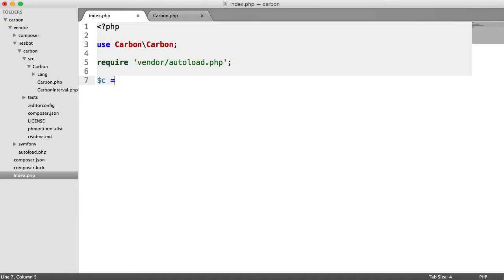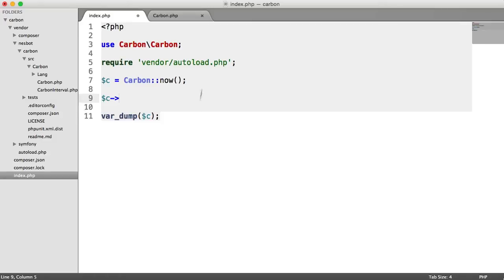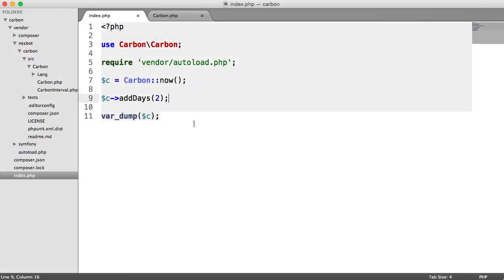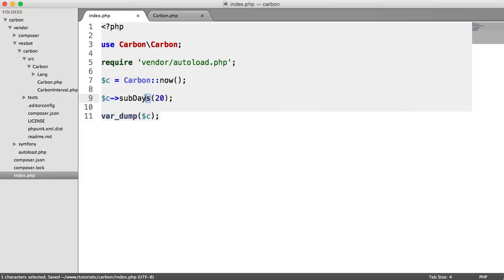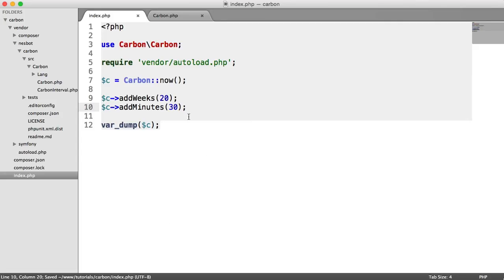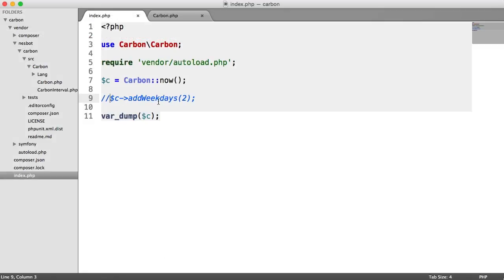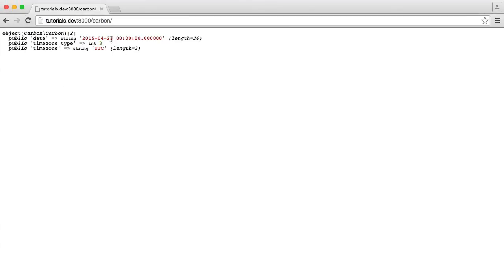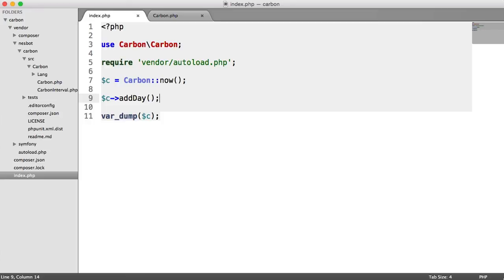Dates And Times in PHP: Manipulating (8/13)